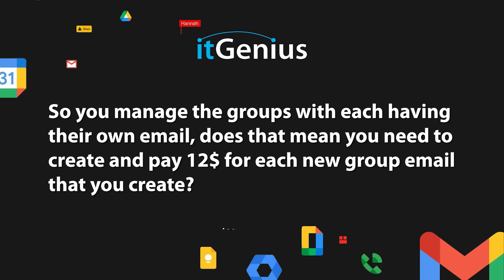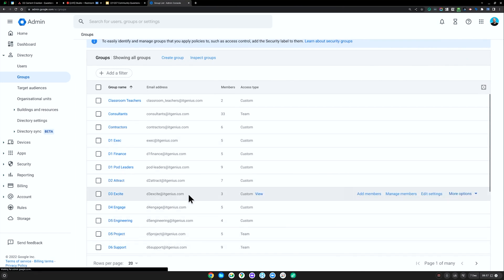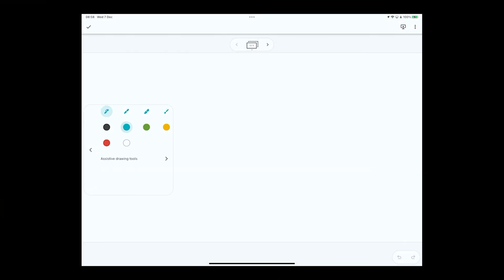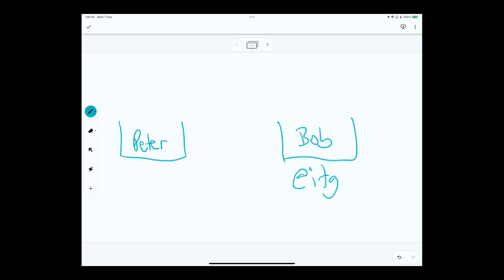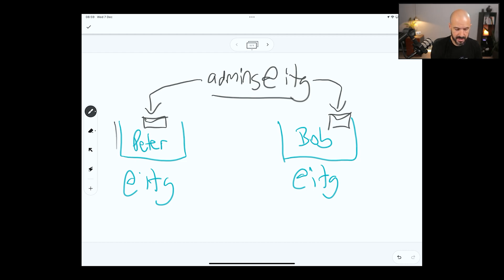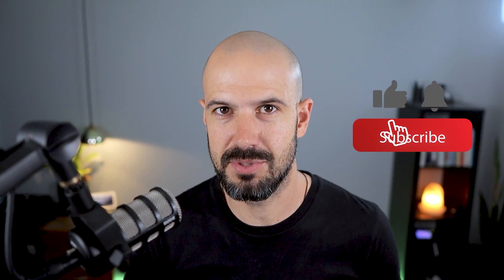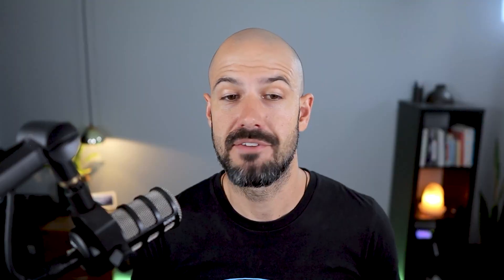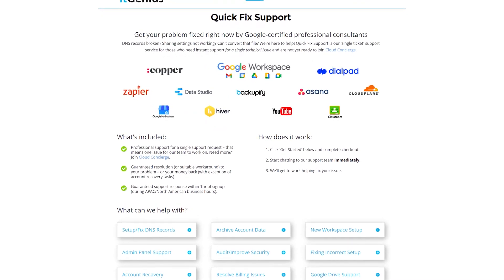Understanding Google Workspace Group Charges